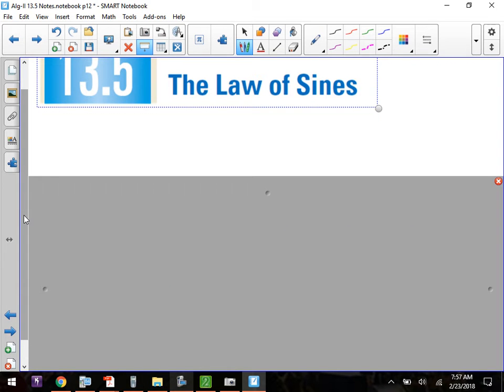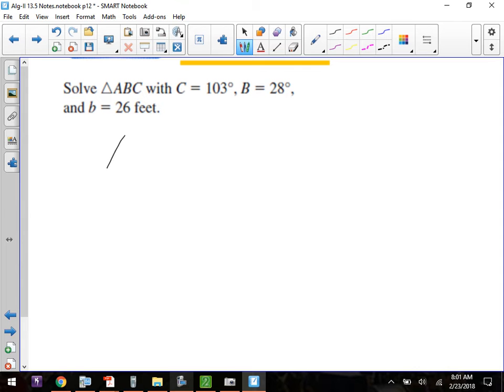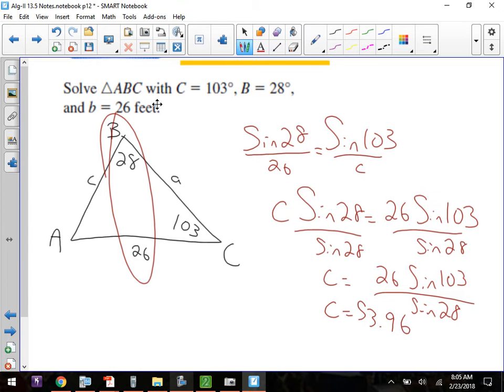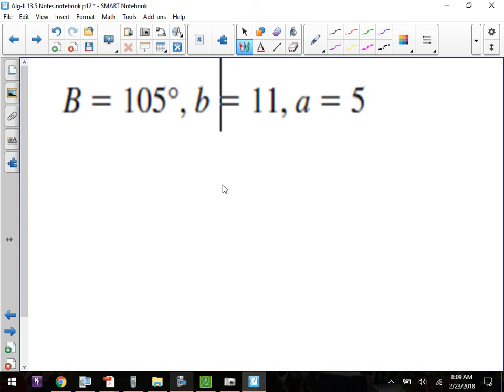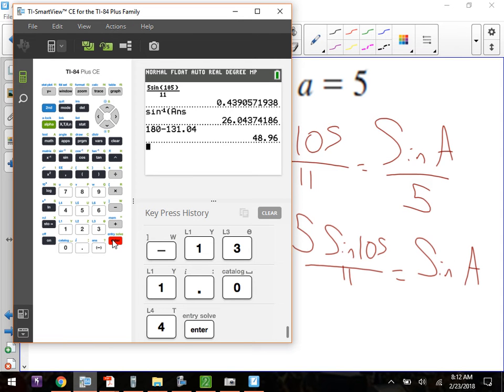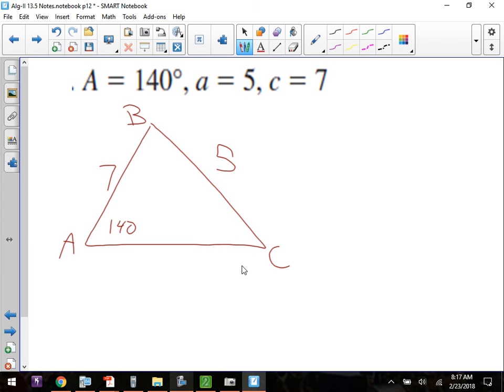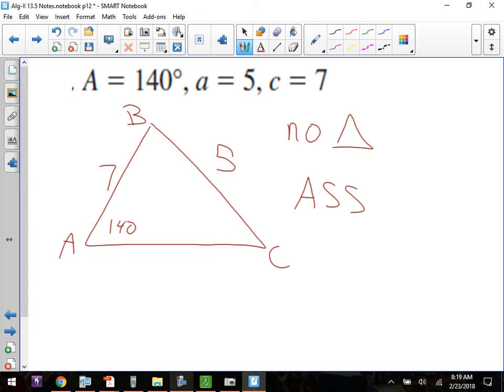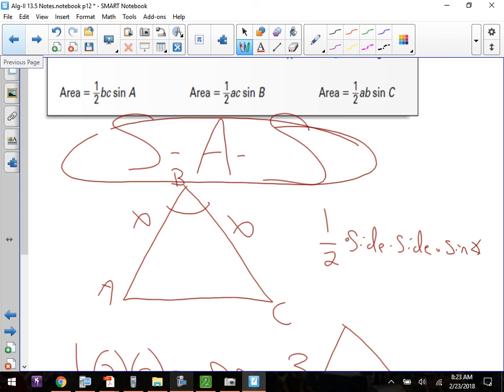February23 law sines day 1 p1